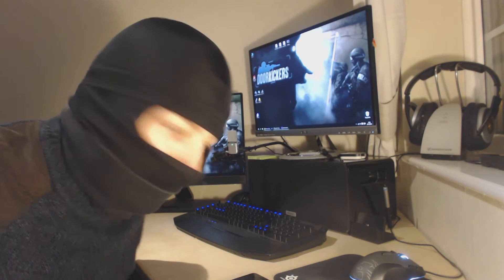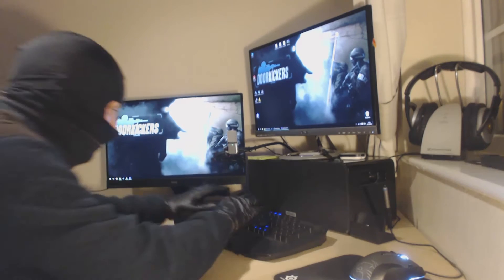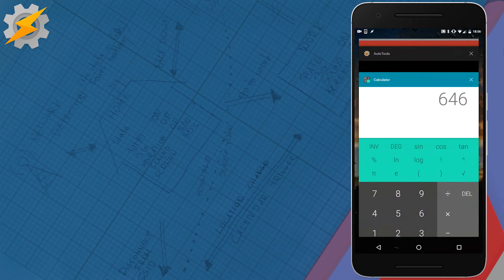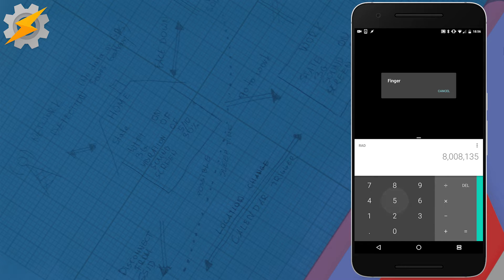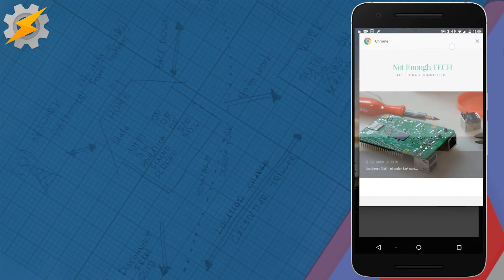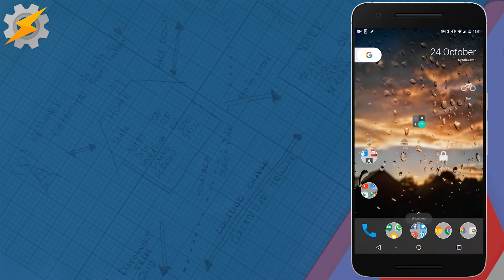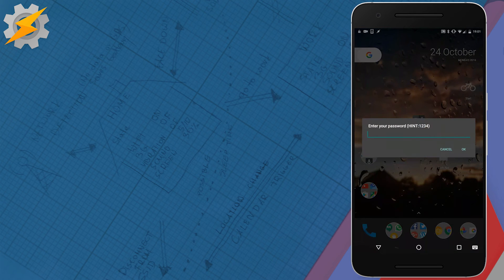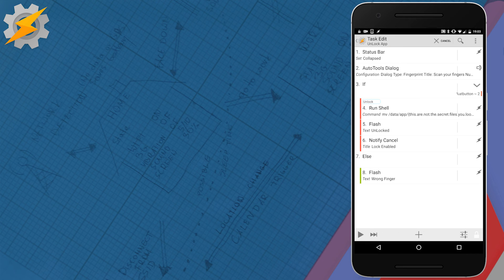TASKER - Lock Apps on Android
INFO:
You can lock your apps without revealing the content of the app, or allow split screen bypass with Tasker.